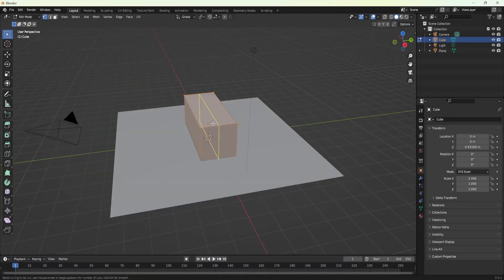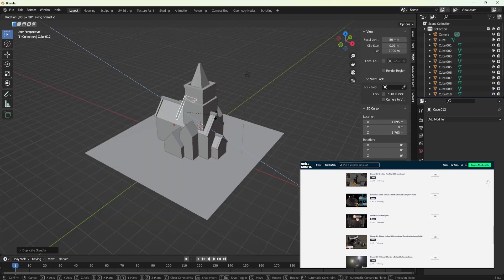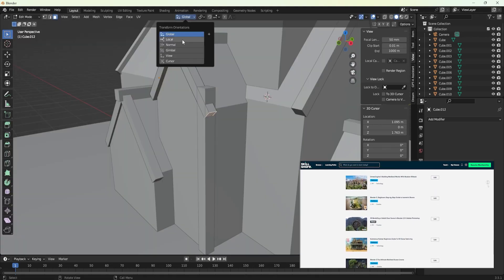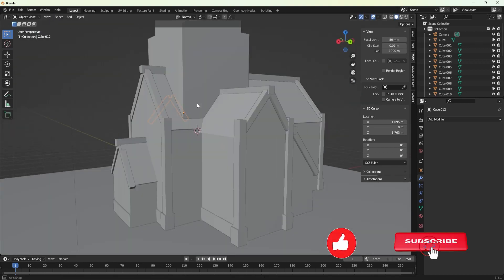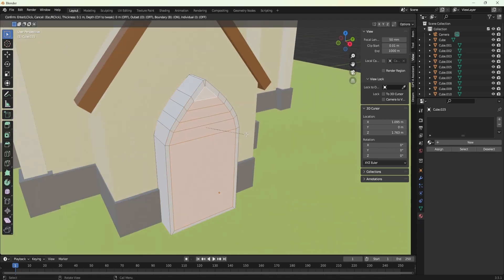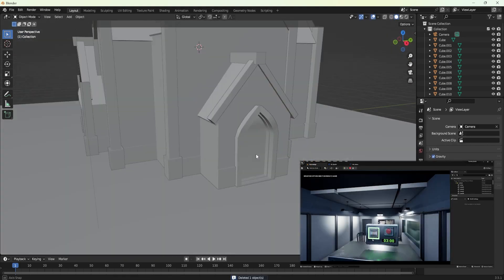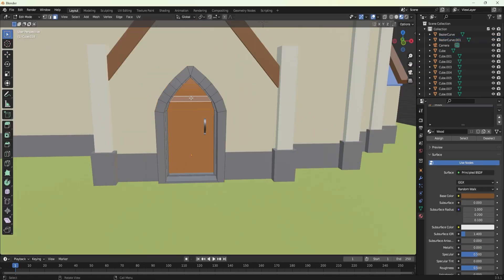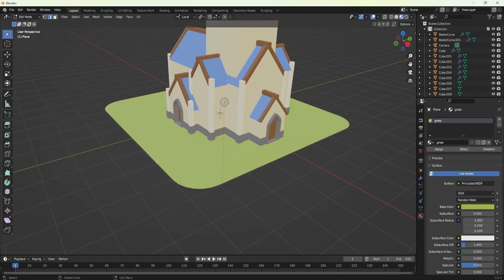The Downfall of Skillshare? + Free Stained Glass Material Pack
Welcome to our 3D Tudor video! In this video, you'll see a time-lapse of a church model coming to life with our free Stainless Glass Material Pack, adding medieval charm to your models.

But before that, we'd also like to take a moment to discuss some recent changes on Skillshare. The platform's decision to remove a significant number of classes, essentially banning subjects taught by instructors outside of their preferred teacher corps, has greatly impacted creators like us.

If you found my tutorials useful checkout my full courses with over 200,000 students now learning everything to do with Blender 3 and below.

LET’S CONNECT!